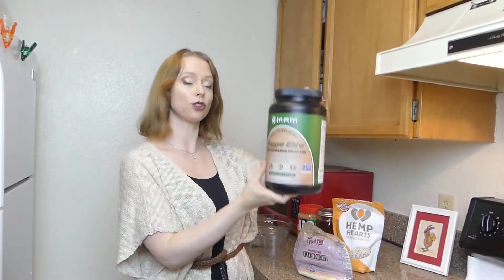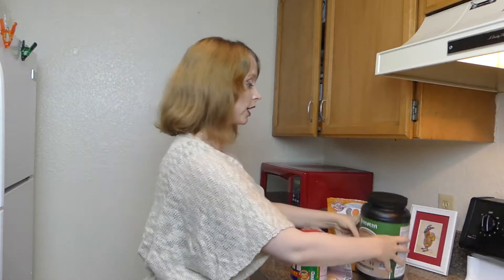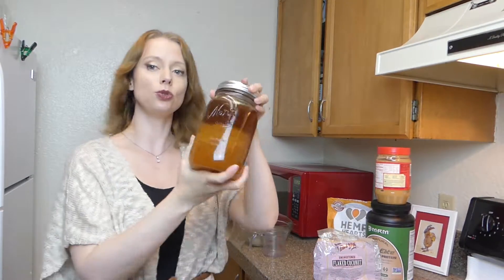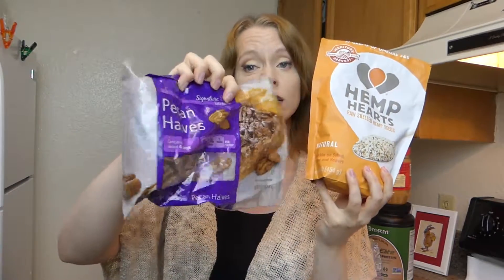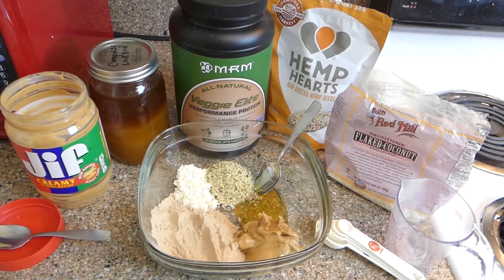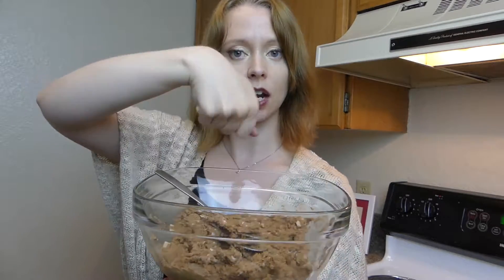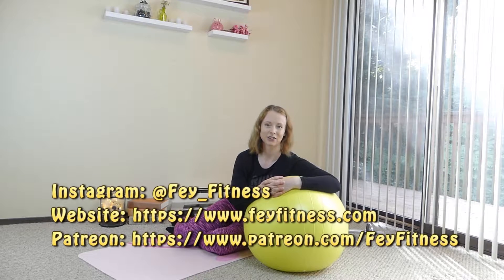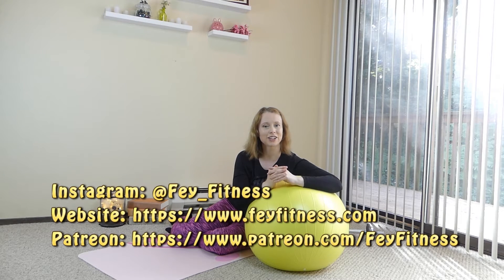Vegan and Gluten Free 5 Ingredient Protein Breakfast Balls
Hello and welcome everyone to another episode of Cooking with Fey!

Today I will show you how to make some delicious and easy high protein breakfast balls. This tasty breakfast is high in both protein and healthy fats, while being vegan and gluten free. Foods such as this are great for those of us with heart conditions, and this recipe is low enough in sugar for diabetics to enjoy.

Those of us with heart conditions can benefit from the healthy fats in this recipe because these fats may help lower our blood cholesterol. Having high cholesterol is bad for many reasons, but one of the main ones is that high cholesterol can cause a buildup of plaque in your arteries- which could lead to nasty conditions like heart attacks or stroke. To prevent this, make sure your diet is full of monounsaturated fats instead of the harmful saturated and trans fats. Remember it this way, fats from plants or nuts are generally good for you, while fats from animals or chemically processed things from a lab are worse for your heart.

Protein is great to help muscles (like your heart) heal and repair. So be sure you are getting enough of this vital macro-nutrient in your diet. If you have questions about how much protein you should be eating in a day, just message me and I would be more than happy to help.

Additionally, this recipe is low enough in sugar to be a good choice for diabetics as well.

To make this recipe yourself at home, you will need the following ingredients:

    3/4 cup vegan protein powder
    1/2 cup nut butter
    2 Tbsp honey (or maple syrup or agave)
    2 Tbsp flaked or shredded coconut (feel free to toast the coconut if you'd like)
    2 Tbsp Hemp hearts or diced nuts

If you'd like to make this recipe into balls like I did, simply mix these ingredients together and shape the mixture into balls with your hands. These yummy treats will keep in an air tight container in the refrigerator all week for a delicious breakfast on the go.

As always, please like and subscribe to this channel to stay up to date on new content, and head on over to Instagram (@fey_fitness) to give me a follow or to my website at FeyFitness.com .

Cheers,
Fey